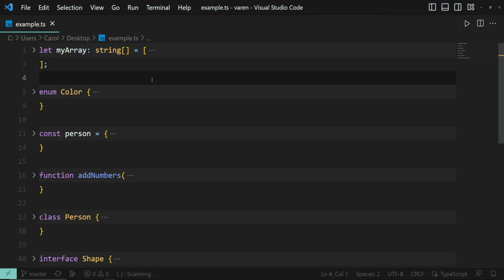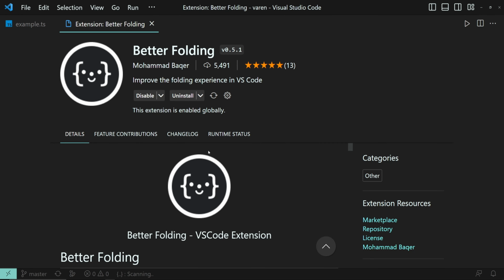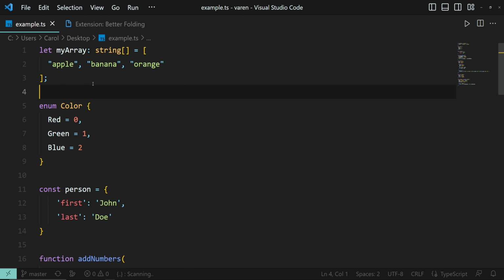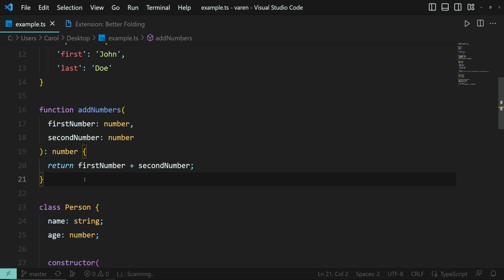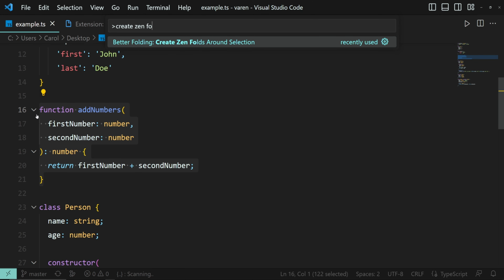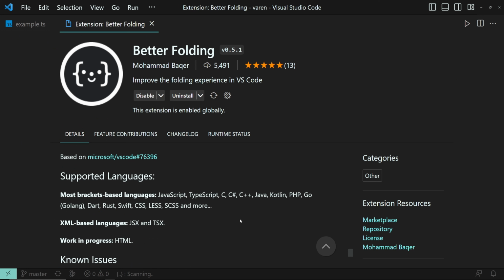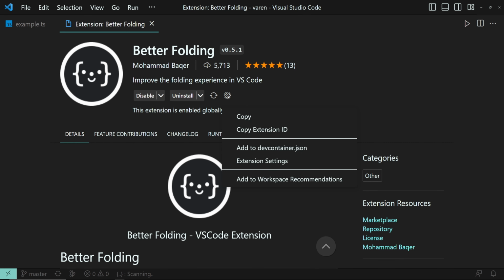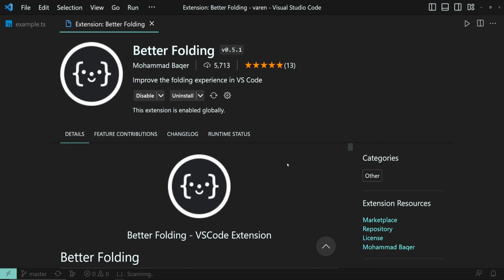VS Code — Better Folding Extension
VS Code isn't that great when it comes to folded code blocks.
That's why in this video we're going to have a look at the Better Folding extension.